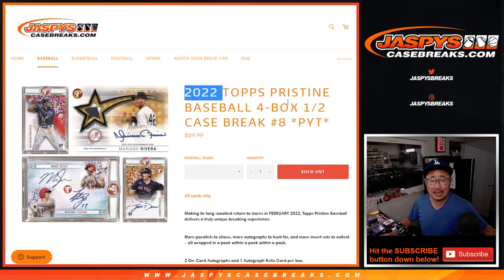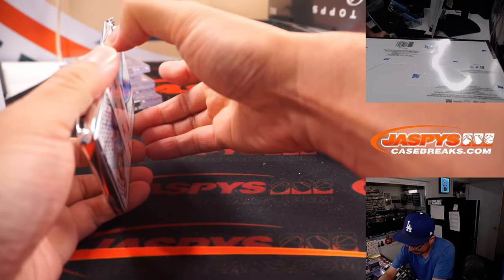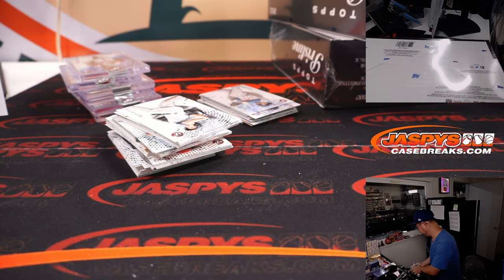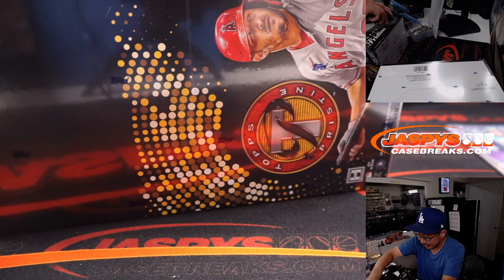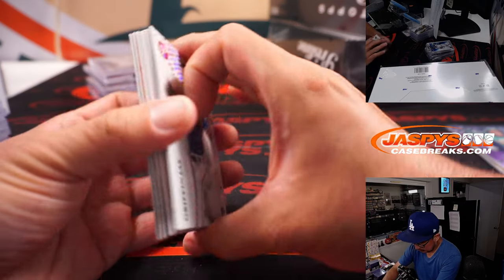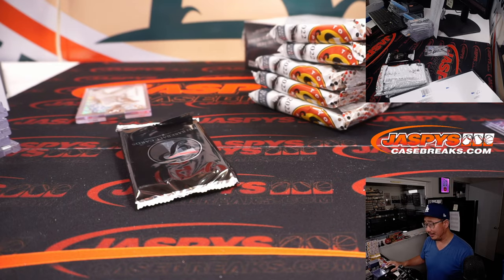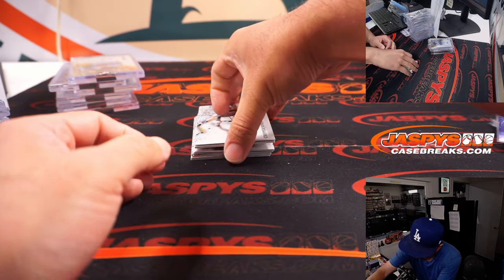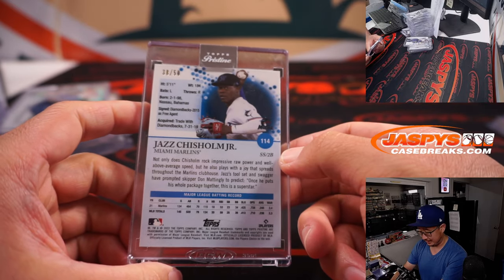W, 08.17.22 ~ 2022 TOPPS PRISTINE BASEBALL 4-BOX 1/2 CASE BREAK #8 *PYT*